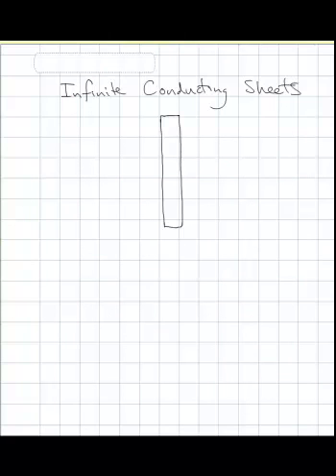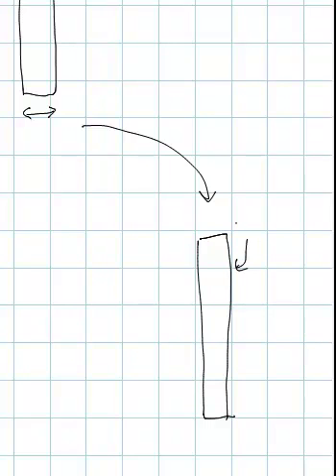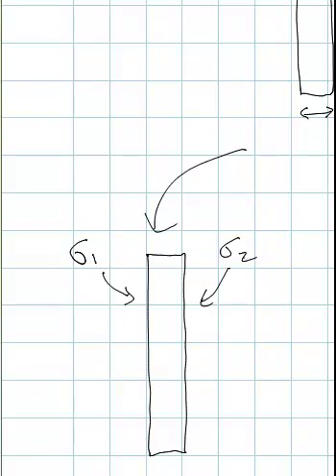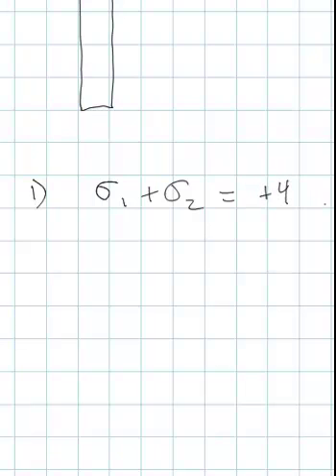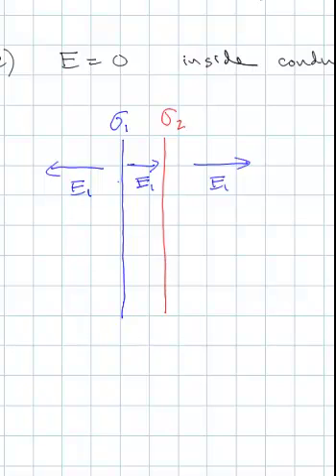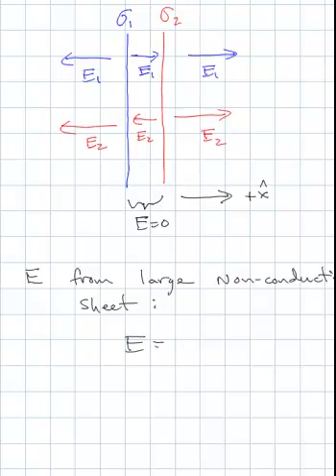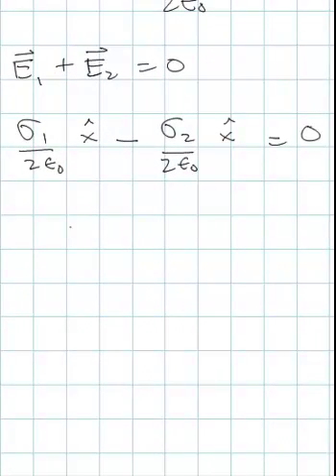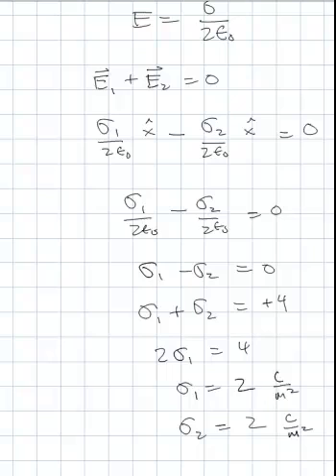infinite_sheets_1.mp4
Determine the charge on each surface of a charged, infinite, conducting sheet.